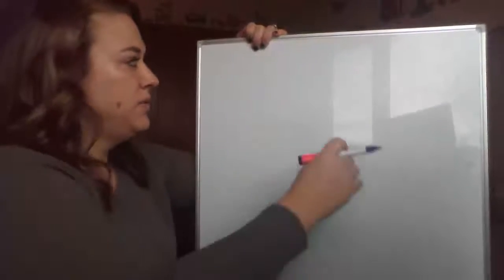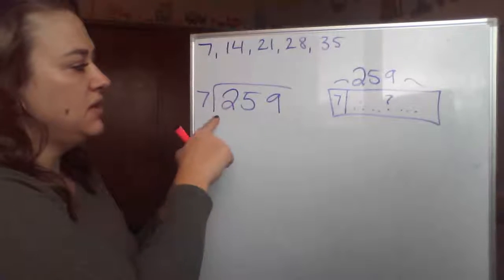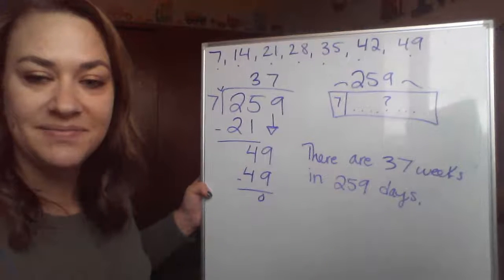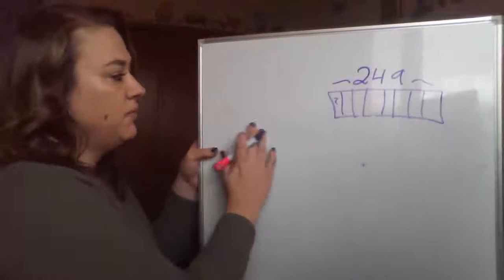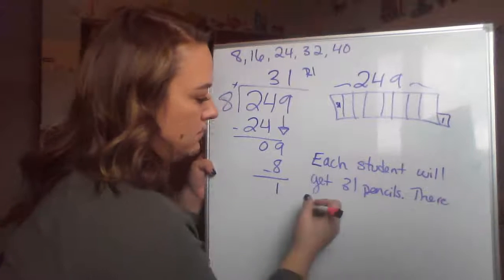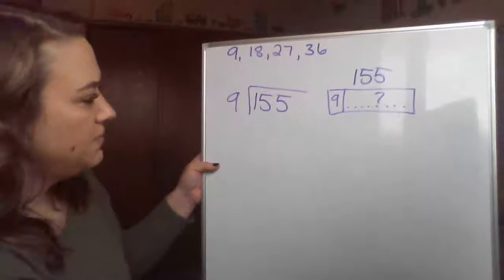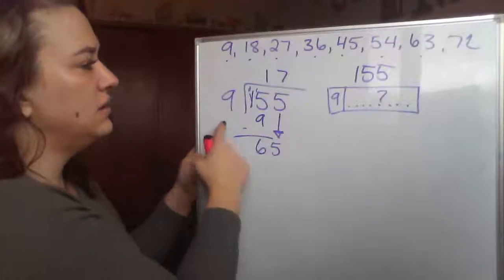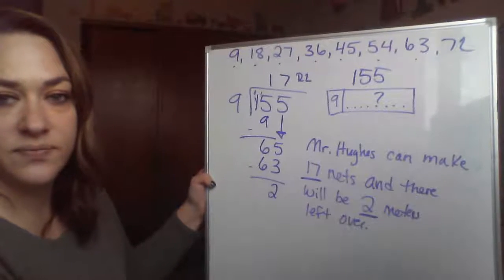Module 3 Lesson 32